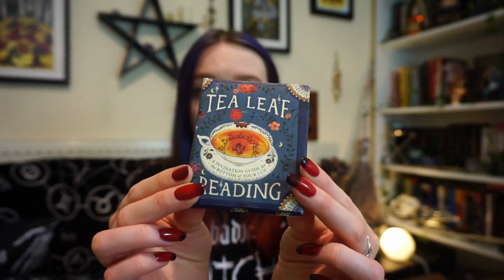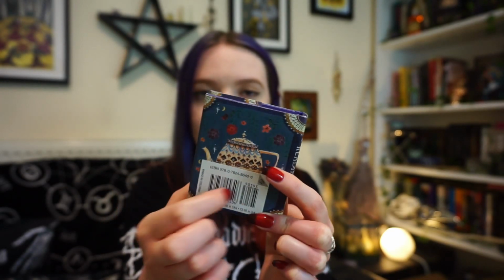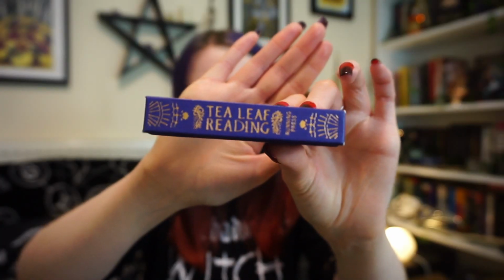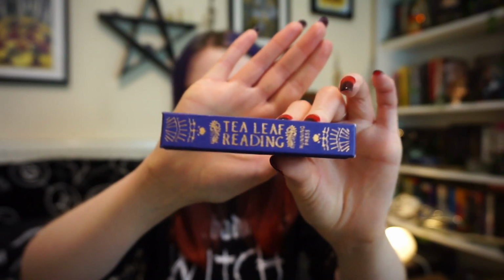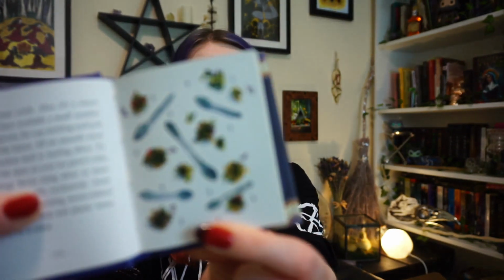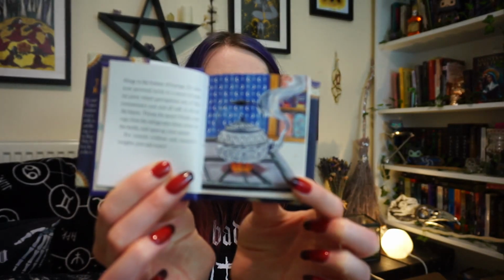Tea Leaf Reading - Dennis Fairchild - Witchcraft Book Review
☽ See More ☾

A quick review of the Running Press Tea Leaf Reading Book. Please note that all reviews are personal opinion, not everyone will feel the same way I do.

Newcastle
ST55 9HX
United Kingdom